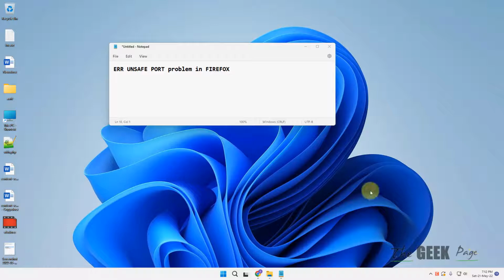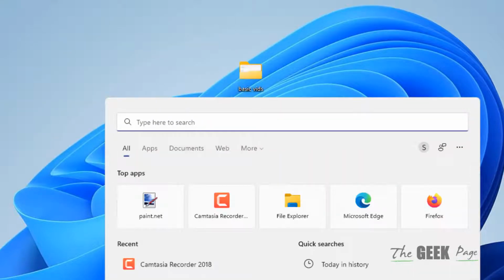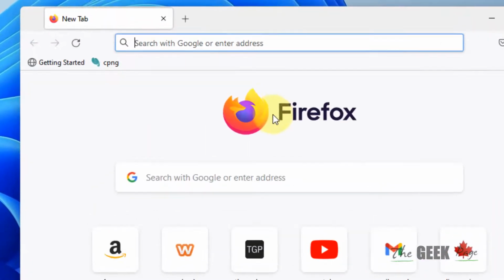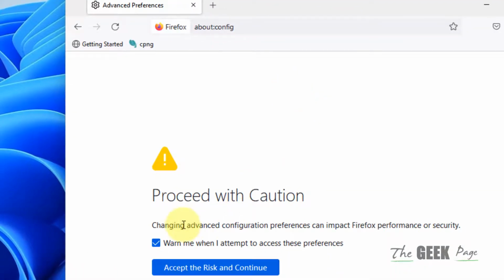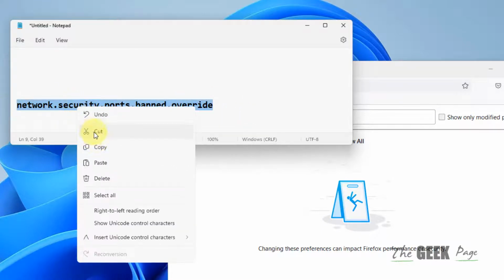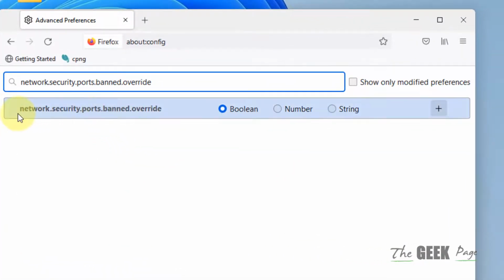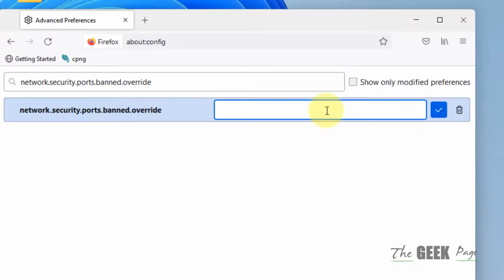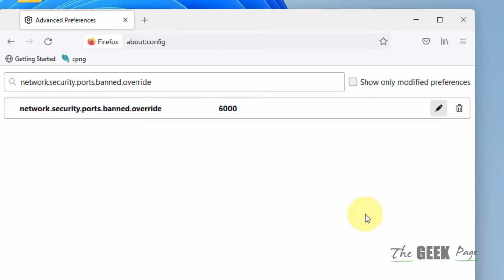ERR UNSAFE PORT problem in Mozilla Firefox [Solved]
ERR UNSAFE PORT problem in Firefox [Solved]

network.security.ports.banned.override